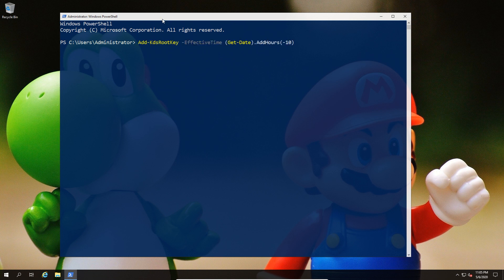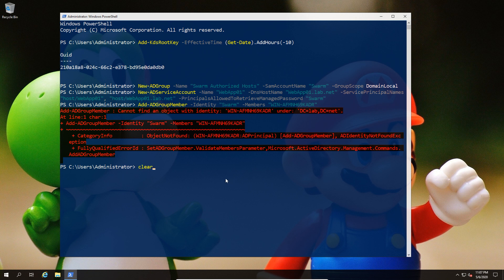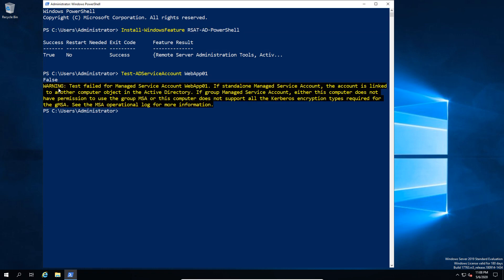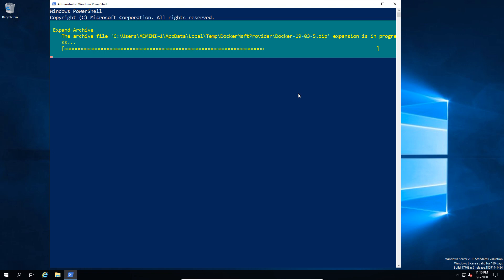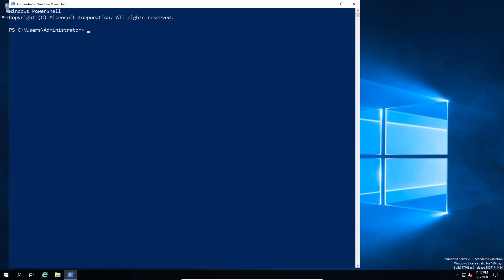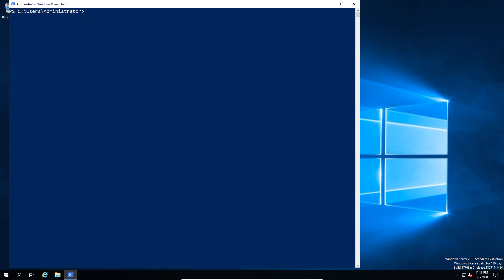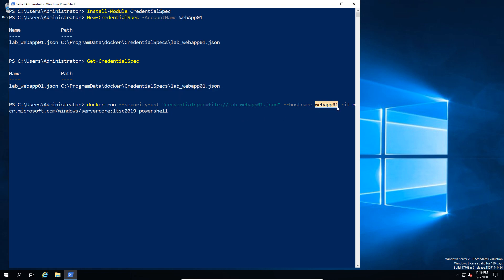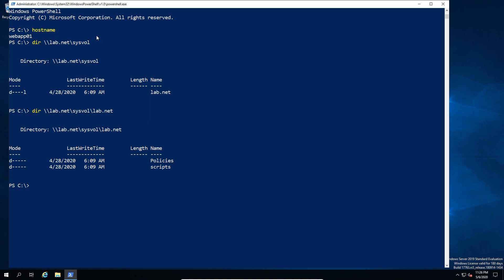Group Managed Service Account on Docker Containers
This video contains information on how to pass group managed service account credential into a docker container on Windows Server 2019 build 1809 and higher.

We cover the active directory configuration and the installation of Docker on Windows Server as well as starting up a container as the Managed Service Account.